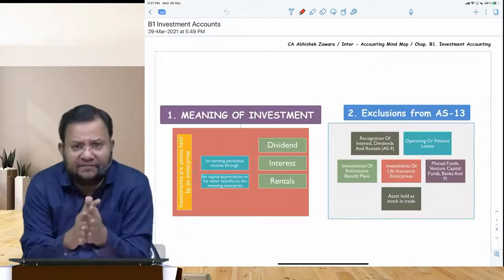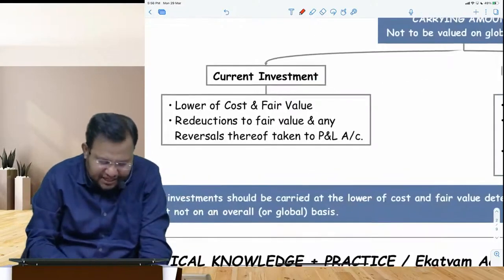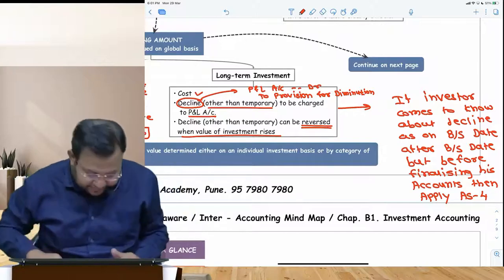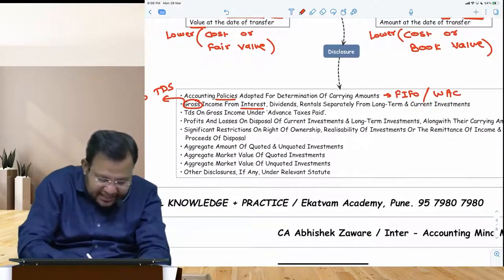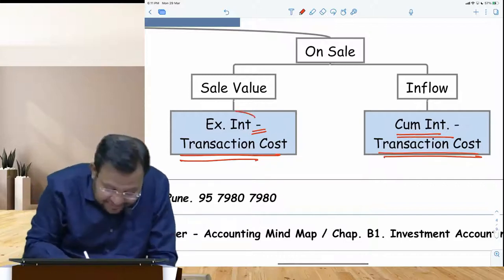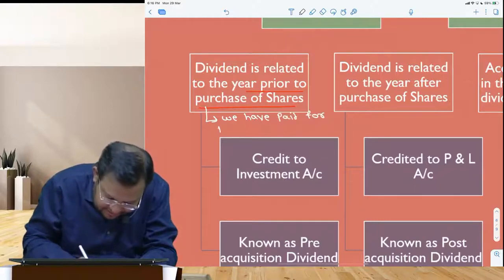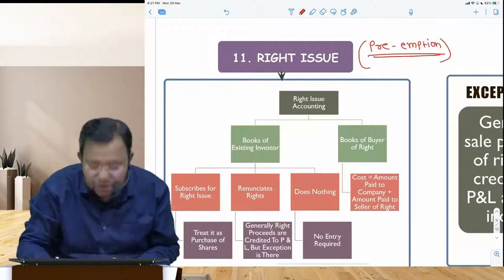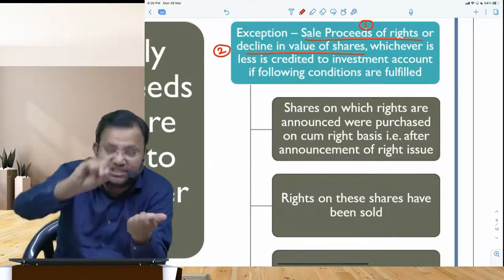Investment Account Quick Revision | CA Study Tips | By CA Abhishek Zaware | Ekatvam Academy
EKATVAM ACADEMY Is A Platform Who Wants To Seek The Best Coaching Institute For CA In Pune, India. We Offer Students Pendrive Classes, F2F Classes, Online Classes Etc.